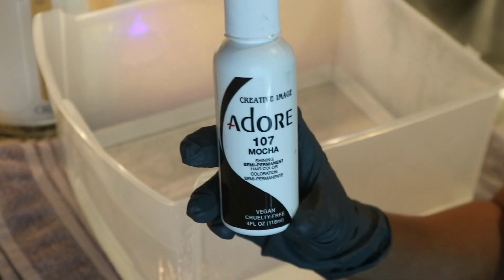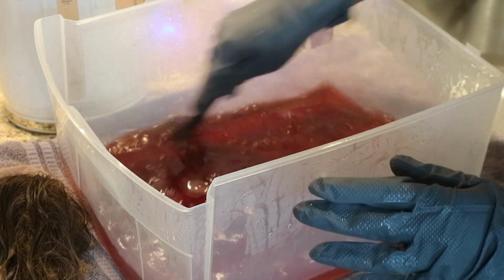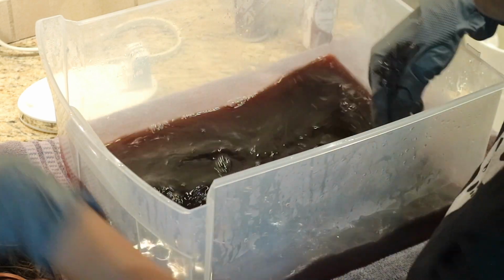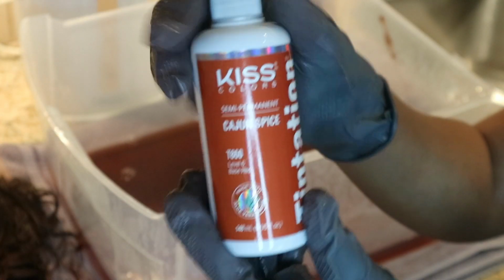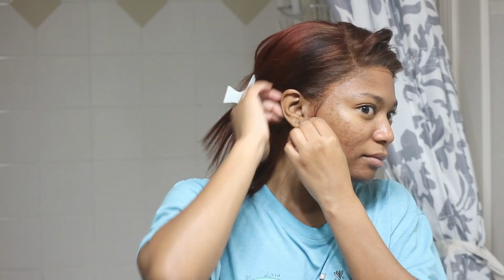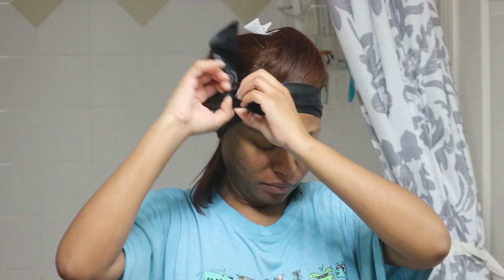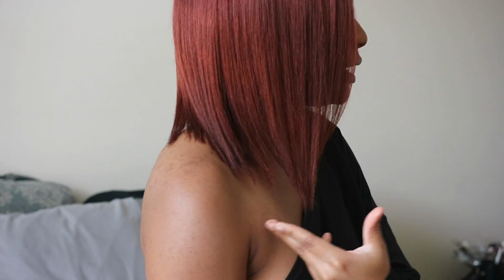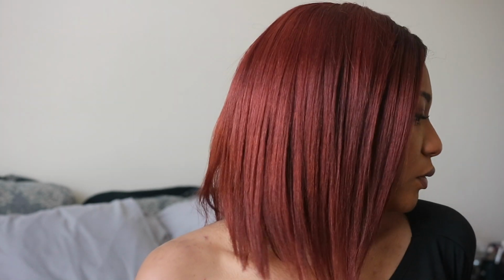Get that Copper Red look with the water color method! feat. Nikiss Hair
Nikiss Hair 613 Straight Bob with 13 x 4 lace frontal
12 inches and 150% Density
Link to the wig